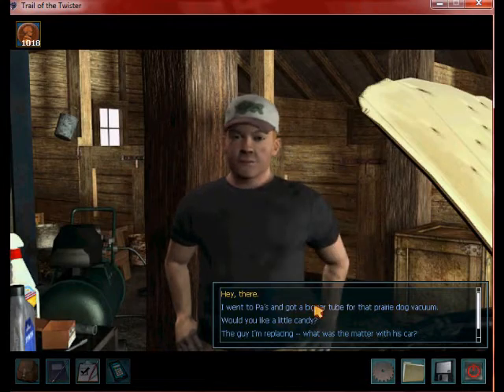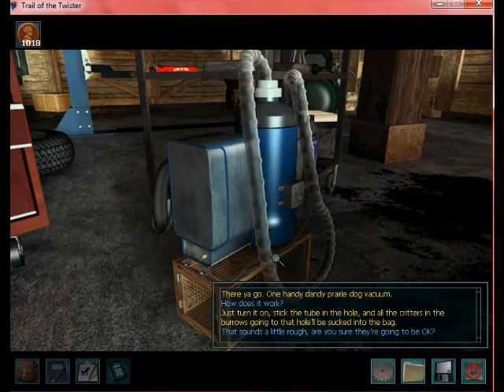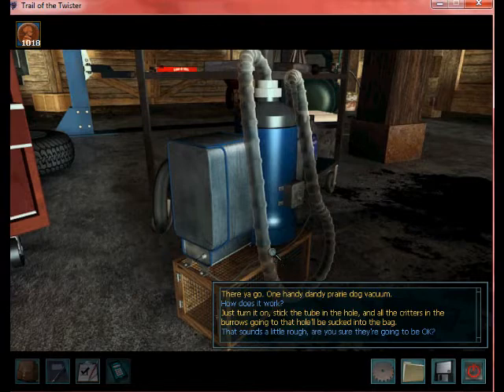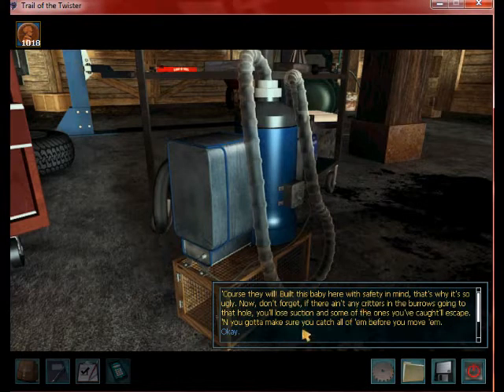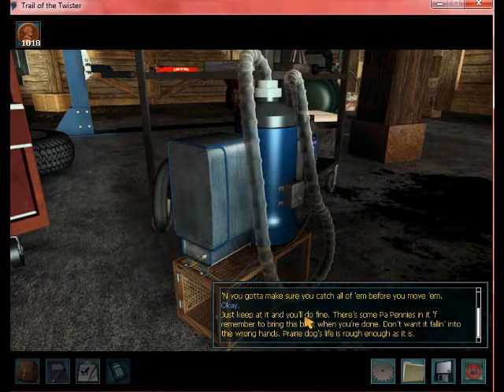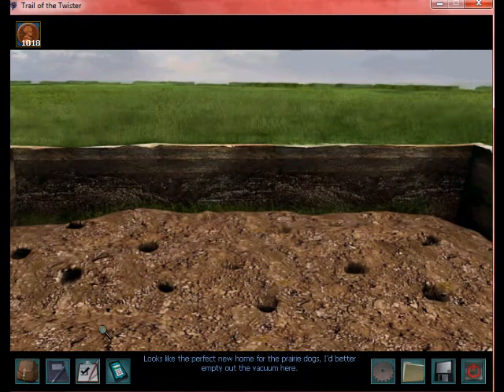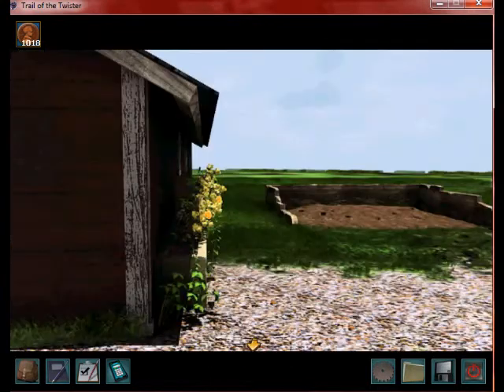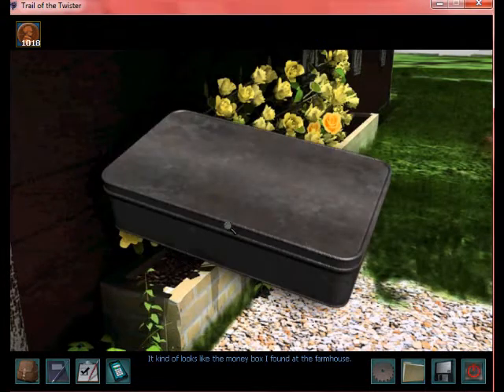Let's Play Nancey Drew Trail of the Twister Part 8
Damn praire dog vacumn.